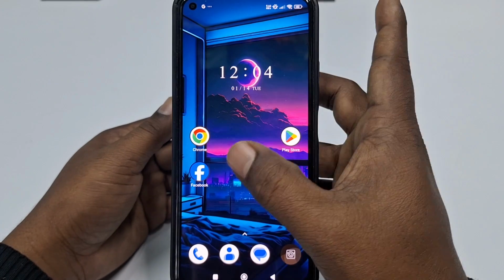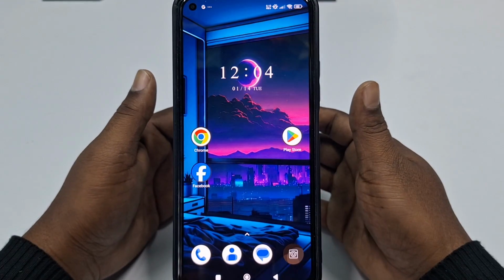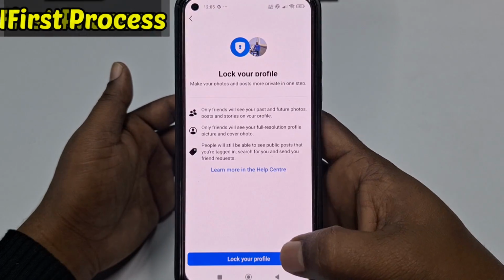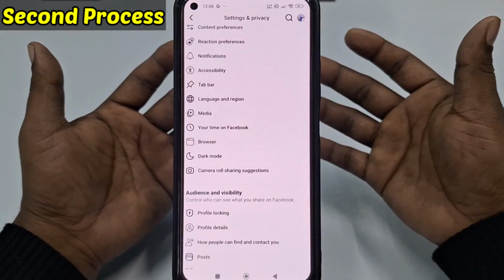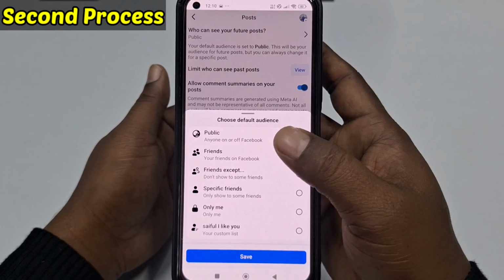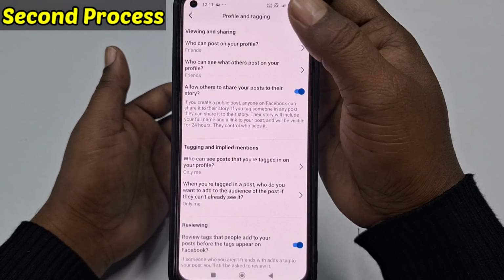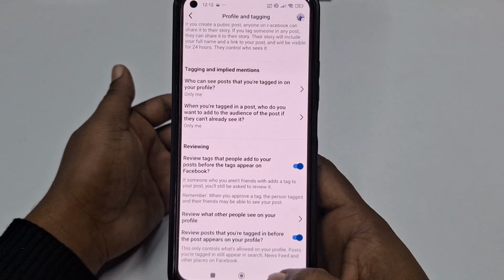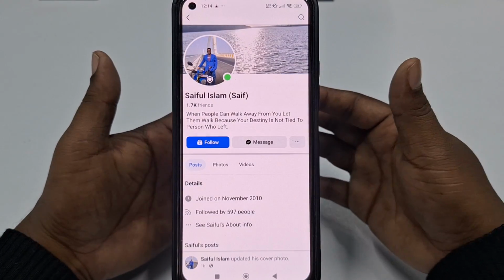How to Lock Facebook Profile Officially in 2025 | Facebook Profile Locked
How to Lock Facebook Profile Officially in 2025. How to Lock Facebook Profile. How to Lock Facebook Account.
In this video, we will walk you through the step-by-step process of officially locking your Facebook profile in 2025. With privacy concerns on the rise, it is more important than ever to safeguard your personal information online. We will show you how to enable the new security feature on Facebook that allows you to restrict who can view your profile and posts. Follow our easy tutorial to take control of your online privacy and ensure that only the people you trust can access your Facebook content. Don't wait any longer to protect your digital footprint - watch our video and lock your Facebook profile today!